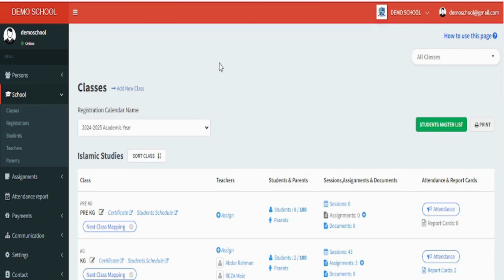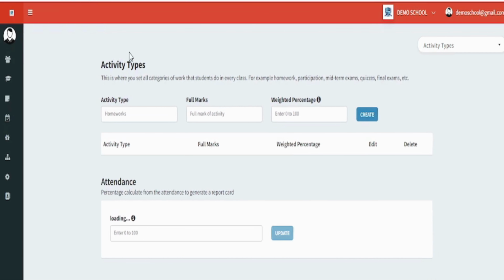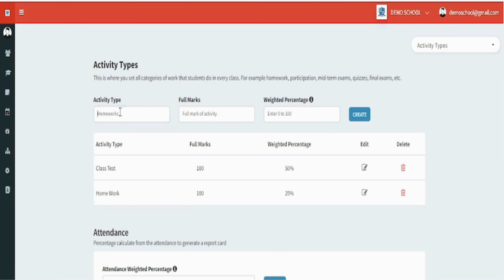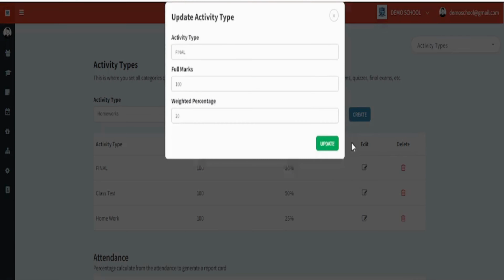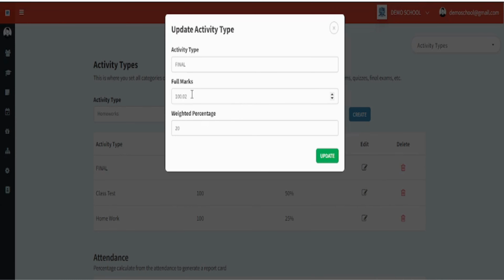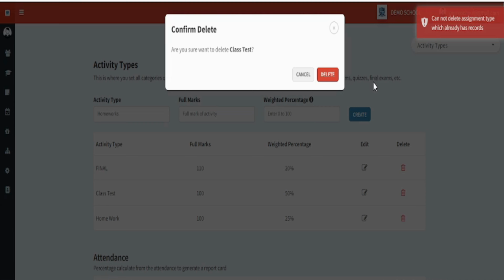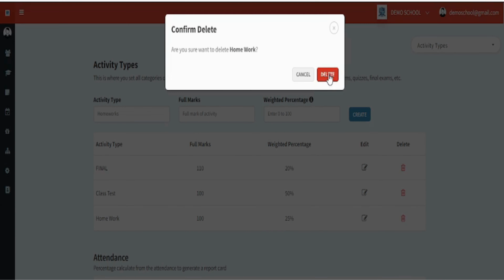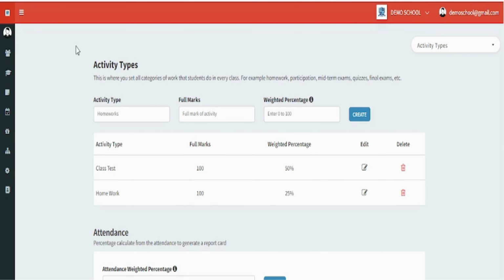How Admins Can Manage Activity Types | IQRA School Management System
🧑‍💻 In this video, learn how an admin can manage Activity Types inside the IQRA School Management System!

🛠️ Admins can:

➕ Add new activity types

✏️ Edit activity types

🗑️ Delete activity types (only if no grades are linked)

📚 Activity Types are used for homework, tests, exams, and more — helping set up the student evaluation system for the entire school.
⚡ Once graded, activity types cannot be deleted to keep records safe.
🎯 Applies school-wide, not class-by-class.